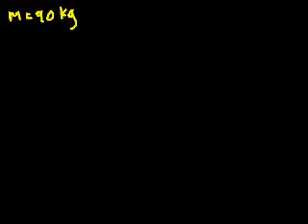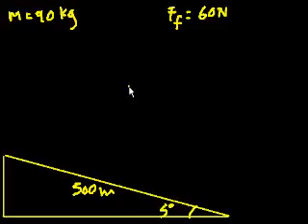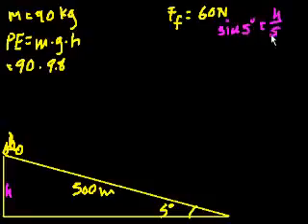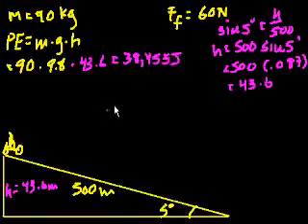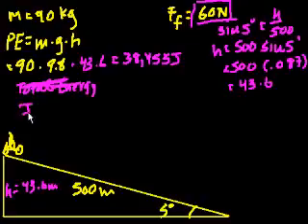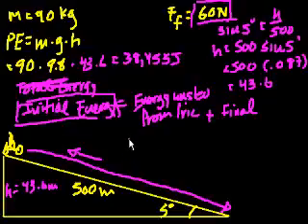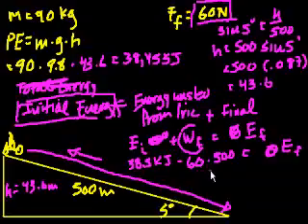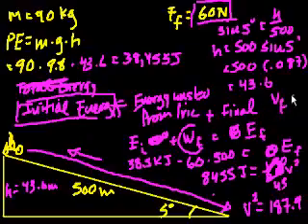060 Work Energy problem with Friction